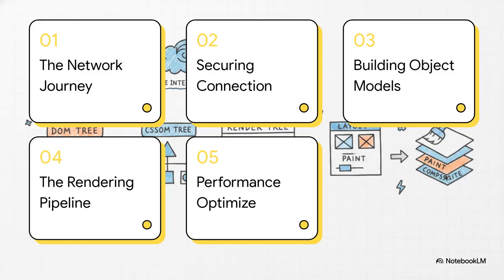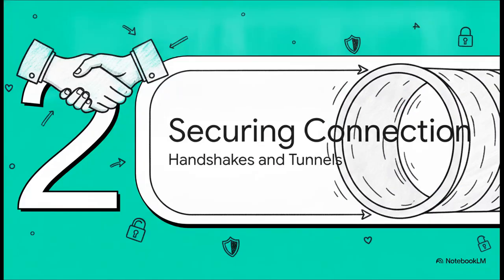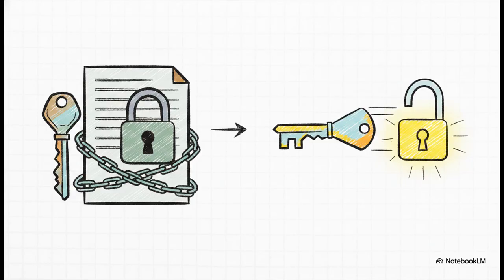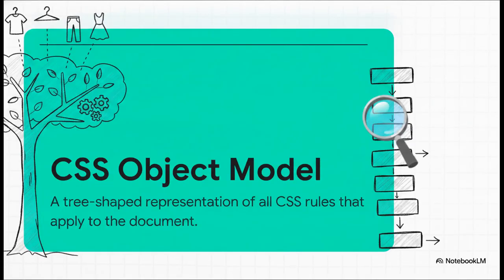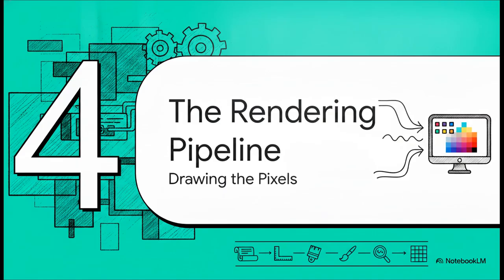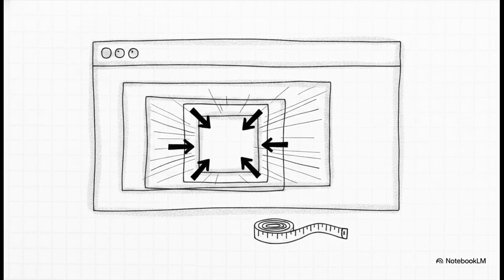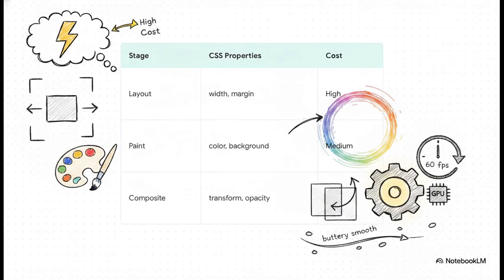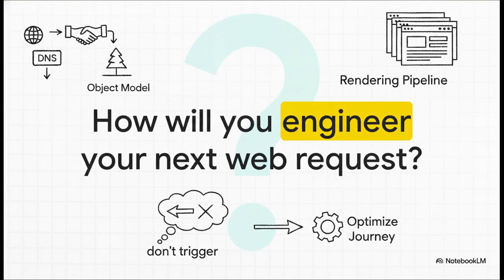URL to Screen Pixels 🌐 | How a Website Loads in Your Browser Explained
Have you ever wondered what happens after you type a URL into your browser? In this video, we follow the complete journey from URL to Screen Pixels, explaining how a website is loaded and displayed on your screen in just a few milliseconds.

Learn how your browser performs a DNS lookup, establishes a secure connection, sends HTTP/HTTPS requests, downloads HTML, CSS, and JavaScript files, builds the DOM and CSSOM, renders the page, and finally displays every pixel on your screen.

Whether you're a student, web developer, or technology enthusiast, this beginner-friendly guide makes the web rendering process simple and easy to understand.

📚 What You'll Learn:

What happens when you enter a URL
DNS lookup explained
HTTP vs. HTTPS requests
TCP/IP and secure connections
How browsers download website resources
DOM, CSSOM, and the Render Tree
JavaScript execution
How websites become screen pixels